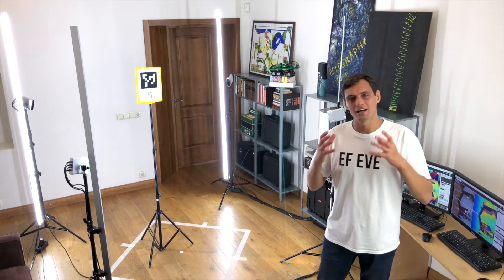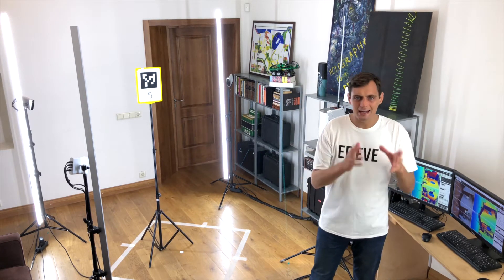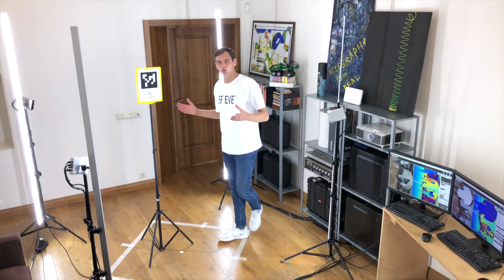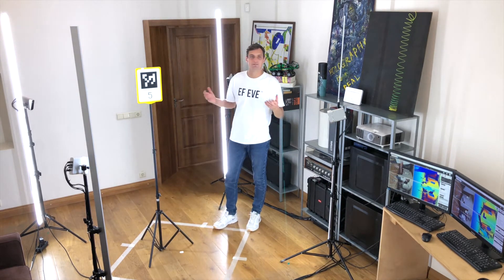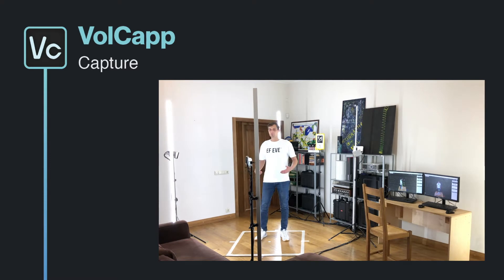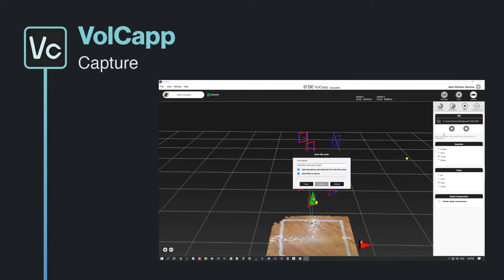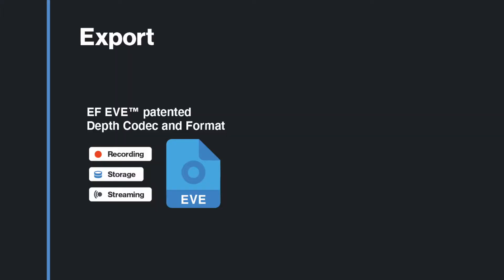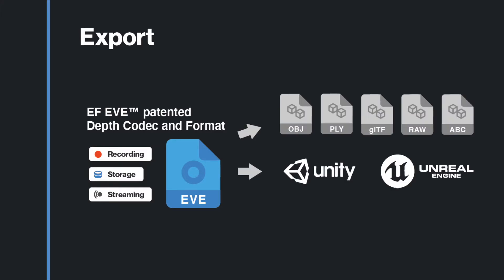Complete Volumetric Video Toolset | EF EVE™ 2020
EFEVE™ Volumetric Video toolset for Professionals include three of our products:

EFEVE™ Volcapp - volumetric capture app.
features include: network for multiple Azure Kinect setup; frame synchronization; auto-calibration; optimized recording mode; filtering and cleaning; etc.

EFEVE™ Creator - volumetric video editing and export app.
features include: timeline editing; manual sync adjustment; 3D processing tools; color image import/export; testing toolkit; VFX tools; export for multiple formats; etc.

EFEVE™ Platform - web app for 3D content distribution.
features: upload and publishing; 3D editing; private mode; embed container; etc.